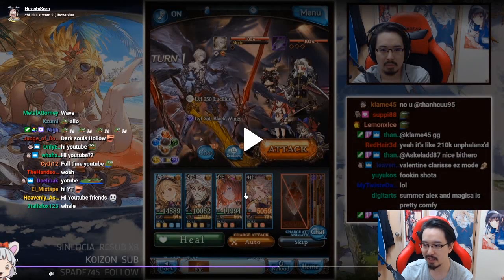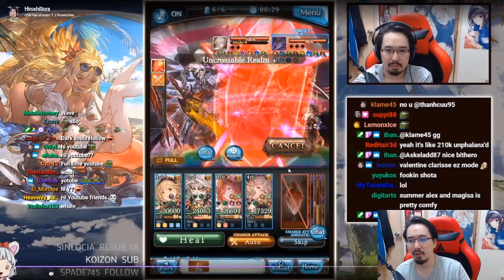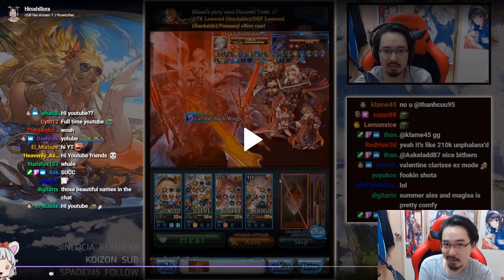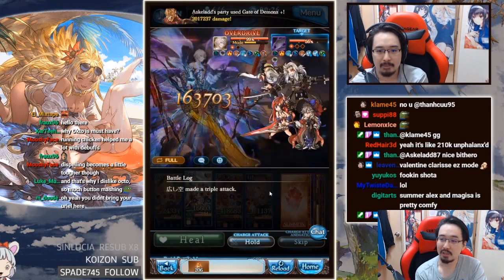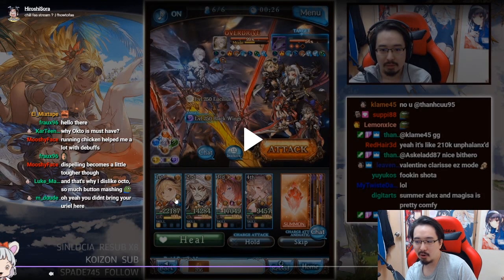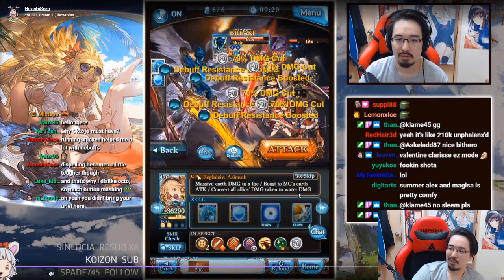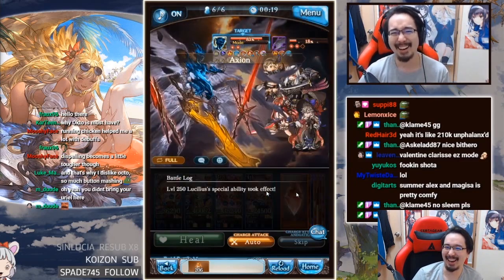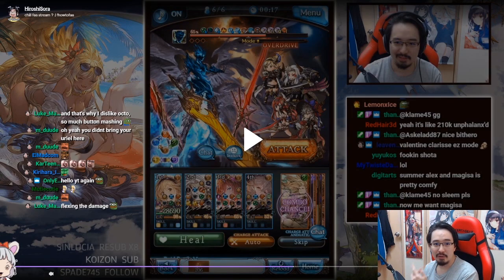【Granblue Fantasy】My Faa-san Commentary Earth Team Guide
Third episode of this little project, my commentary playthrough for my Earth Team !